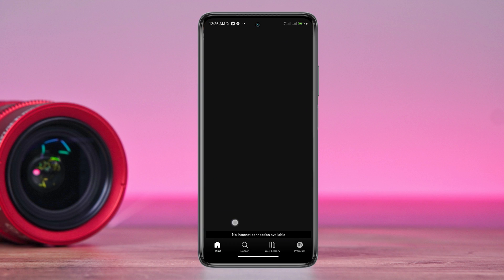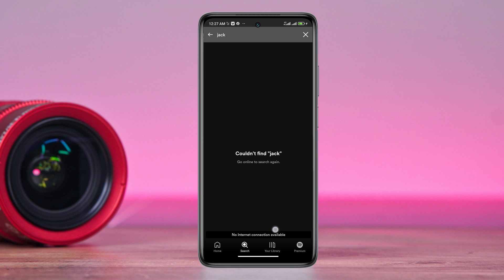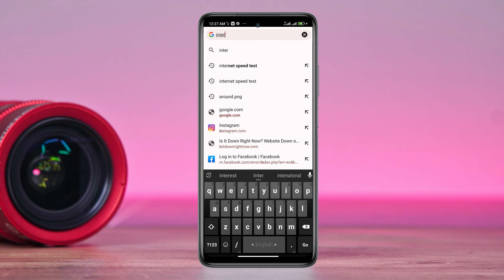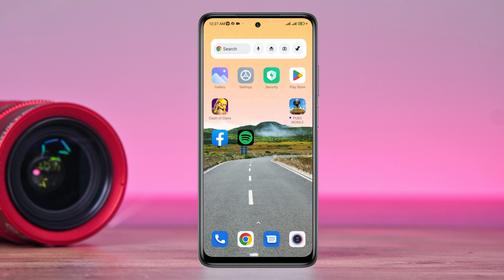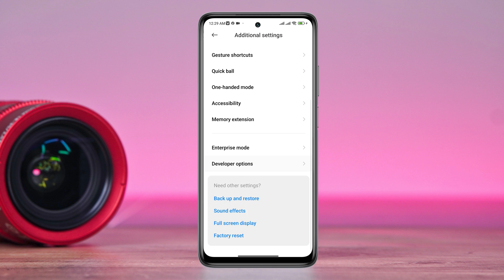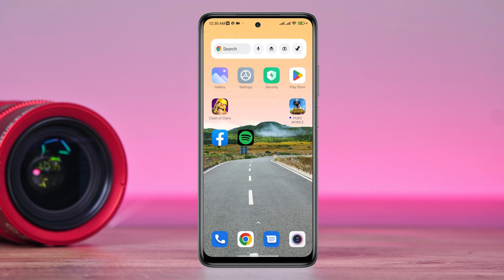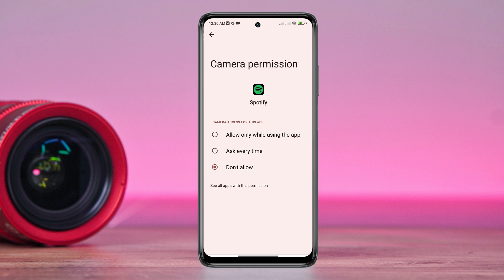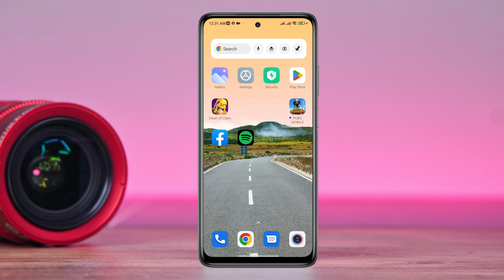How To Fix Spotify No Internet Connection Available Error on Android | Solve Spotify Network Issue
Recently, some Spotify users complaining that, unfortunately, their Spotify keeps showing no internet connection available issues on Spotify! Now if you are facing Spotify No Internet Connection Available Error or Spotify App Internet Error on Android then this video is for you. So let's solve spotify network connection problem on Android!
Here, I analyzed the matter and found the 3 best ways to solve Something went wrong or no Internet Connection Available Error  issues on Spotify!

00:01- Video intro
00:42- Solution 1: Check you internet speed and stability and fix the problem
01:07- Solution 2: Clear cache from spotify settings
01:18- Solution 3: Enable some settings from the developer option
01:43- Solution 4: Follow the troubleshooting process
02:22- Solution 5: Check for a new software update
02:44- Solution ending